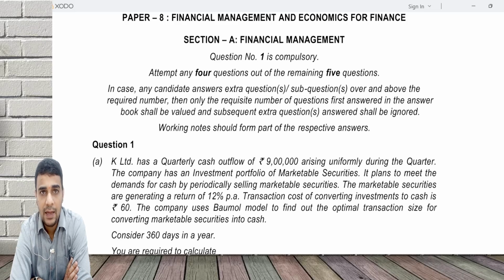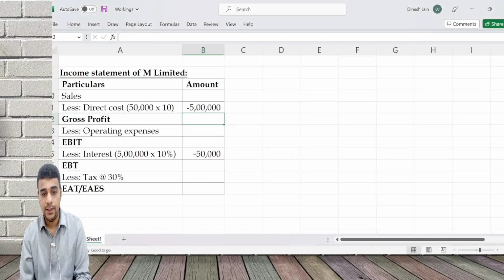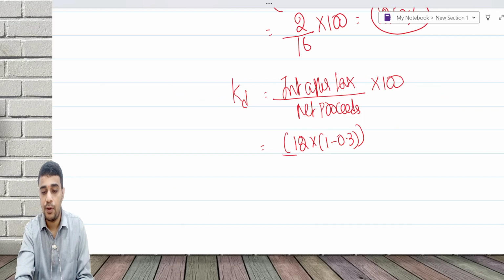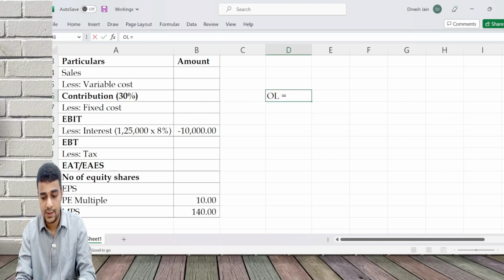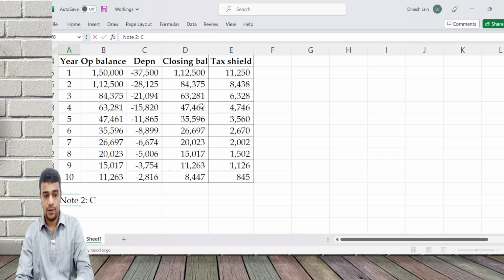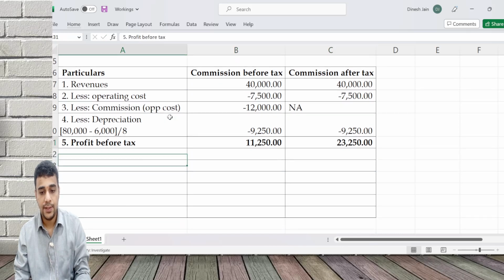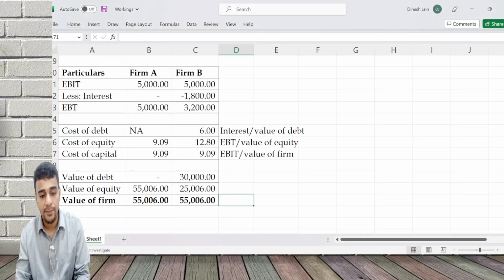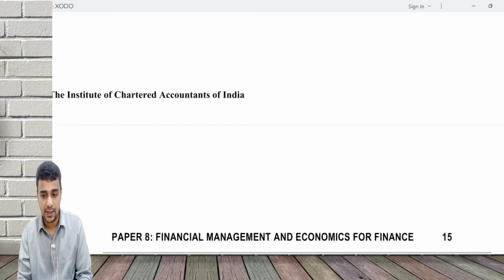CA Inter - FM - Nov 2022 Exam Paper discussion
Many students have felt the paper to be tough and hence I have discussed this paper. I have felt that paper had one tricky question and balance were manageable.

Question No.1(a) 00:00:01
Question No.1(b) 00:09:14
Question No.1(c) 00:22:25
Question No.1(d) 00:35:17
Question No.2 00:41:59
Question No.3 00:54:23
Question No.4 01:14:27
Question No.5 01:27:51